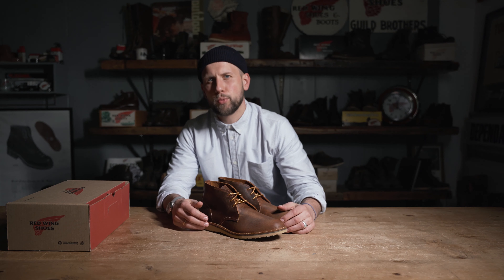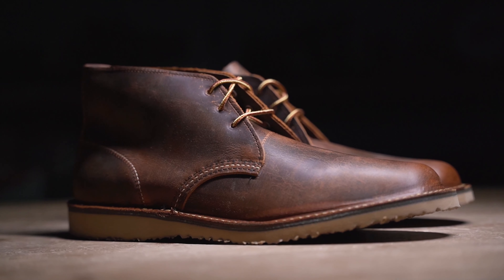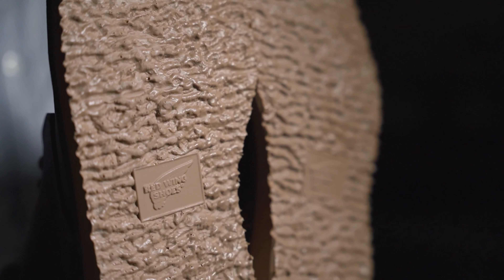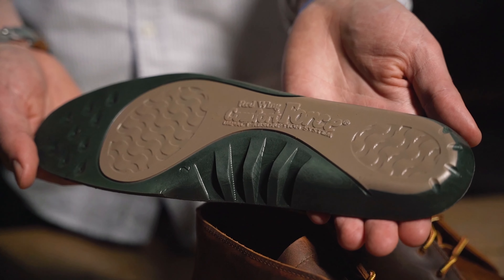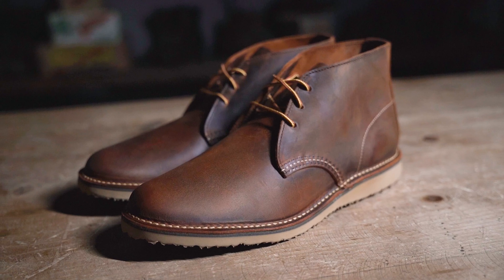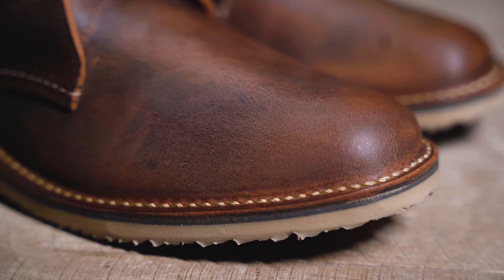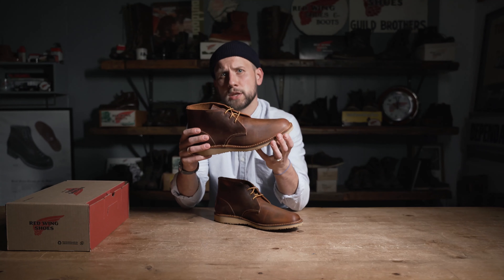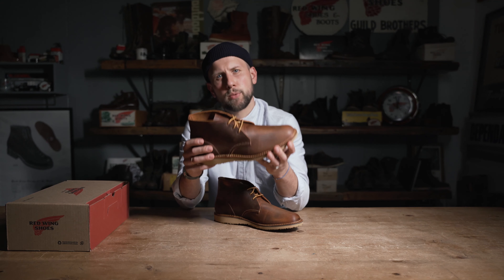Red Wing in a Minute | Weekender (EN)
The Work Chukka was initially developed back in the 1970s for the American carpenters. The upper is manufactured by using one piece of leather, which gives this style its popular silhouette. Due to its lower cut and lighter frame (for Red Wing standards) this boot unites casual appeal with a high standard of quality.

Made in Red Wing, Minnesota. USA